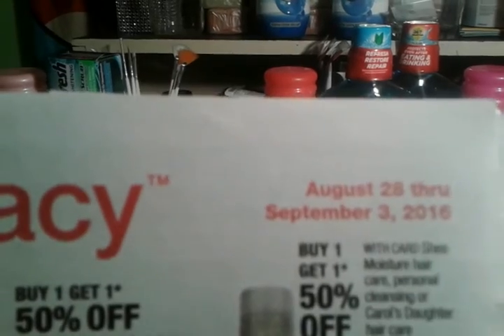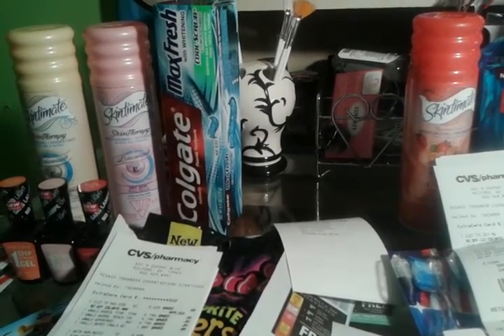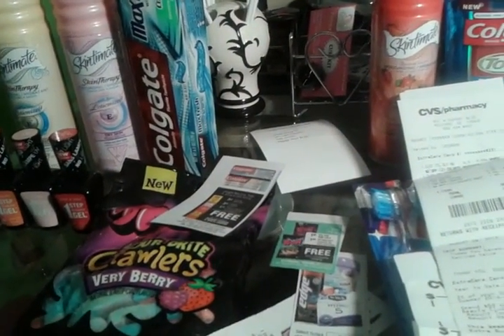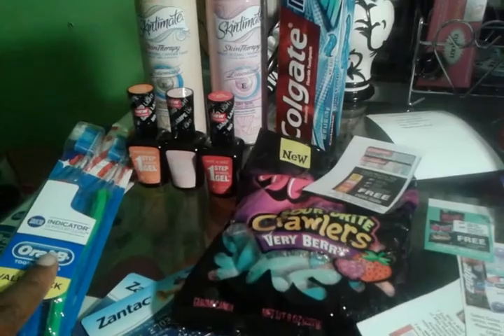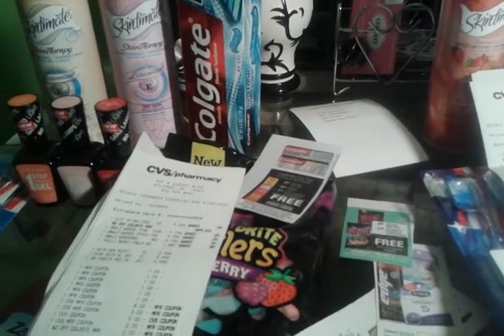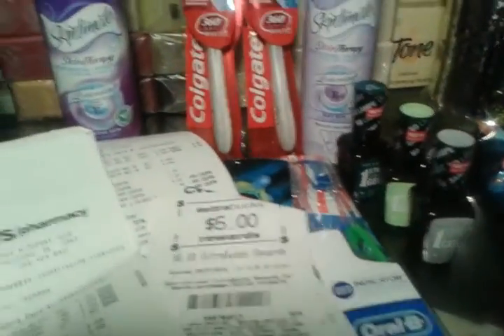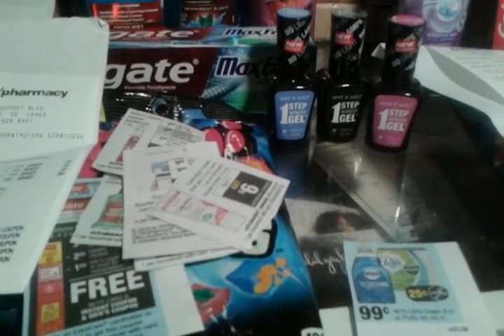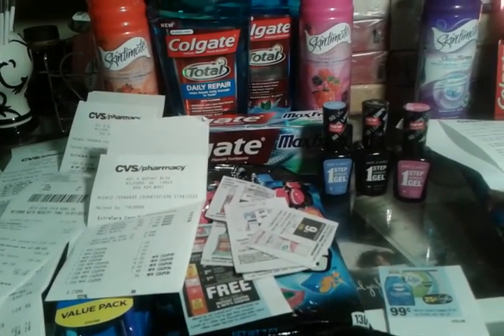Cvs 8/28- 9/3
Free items this week